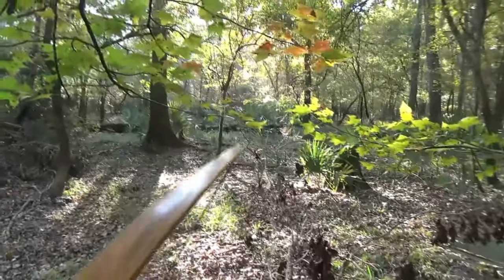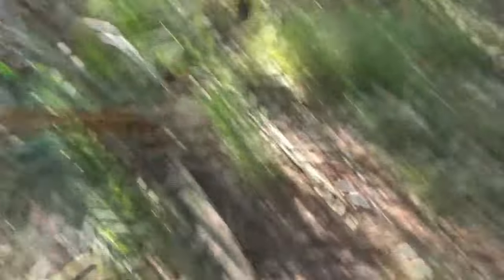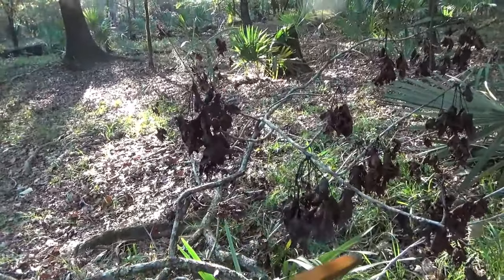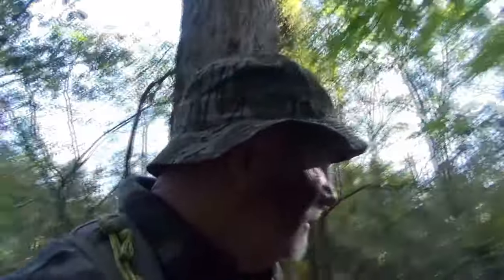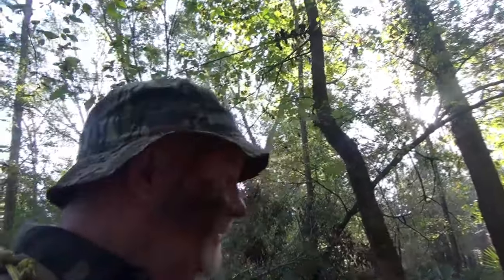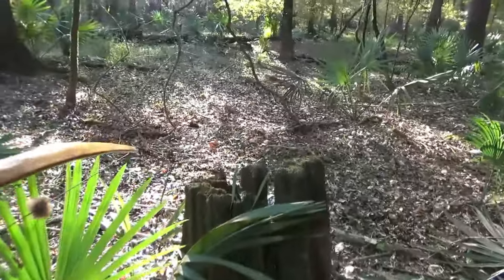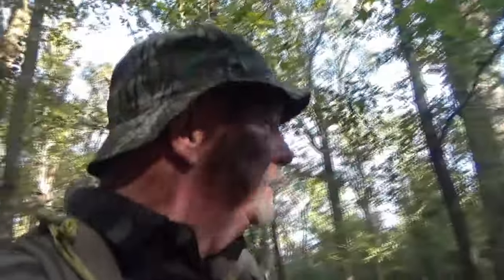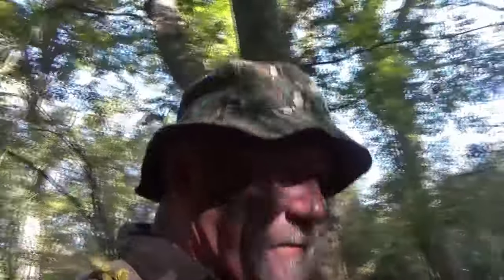Ground Hunting a Cow Oak with a Selfbow. Do`s and Don`t's !